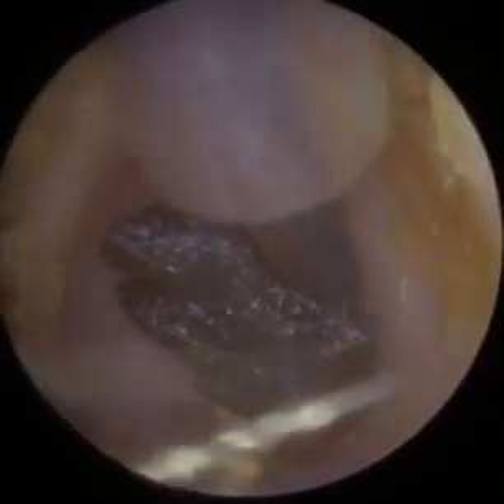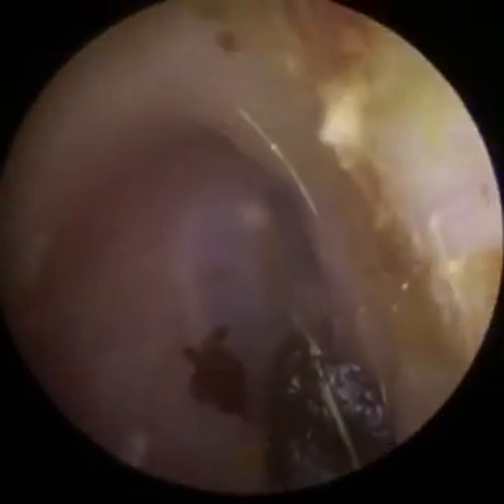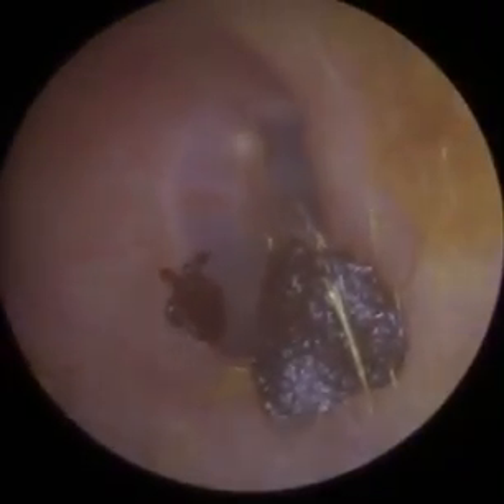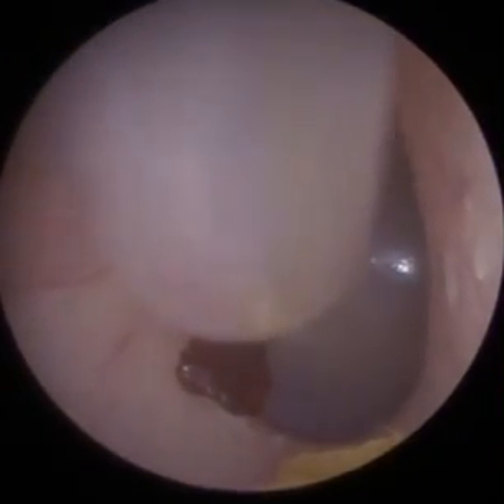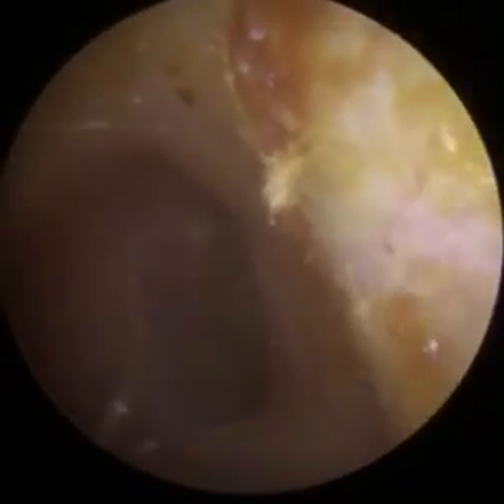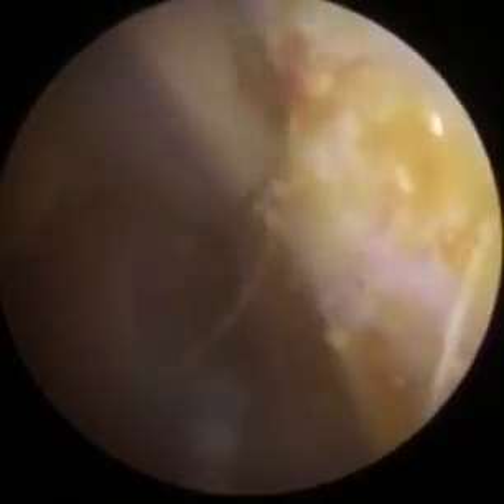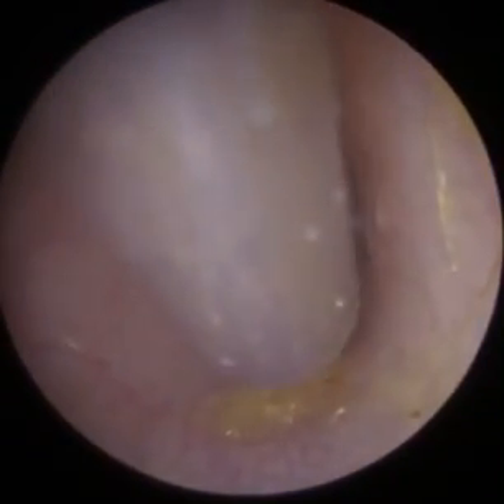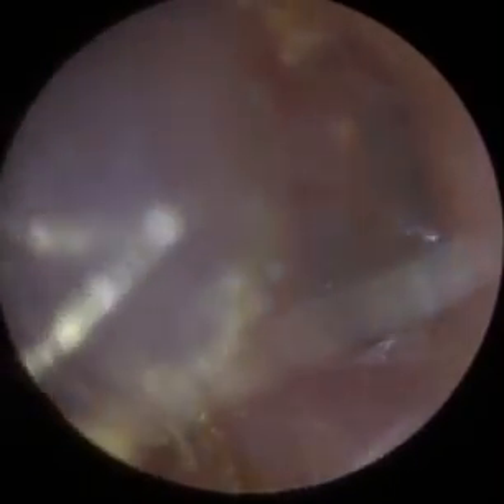ROUND 2 “DING DING”: Ear Wax Removal - #406